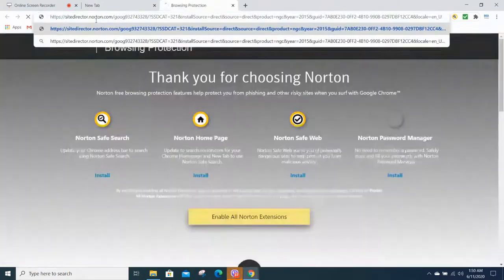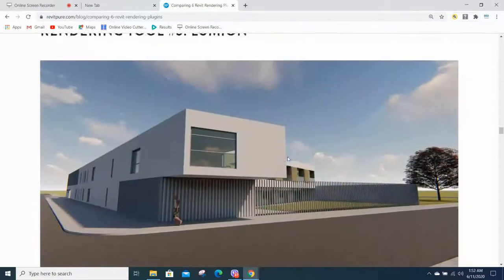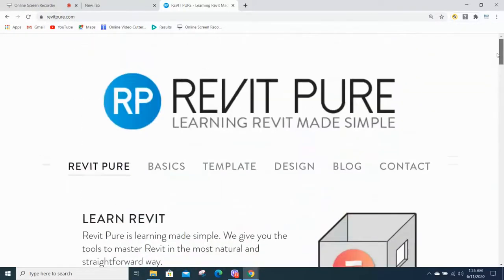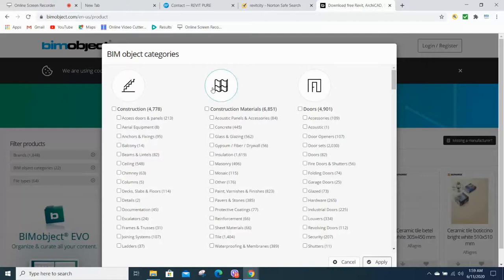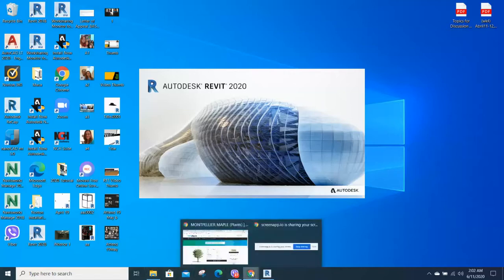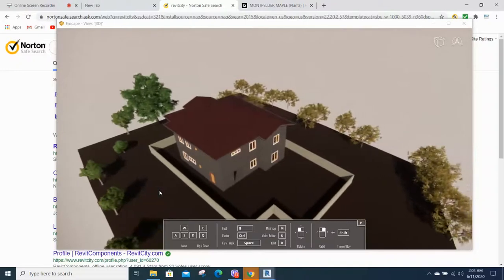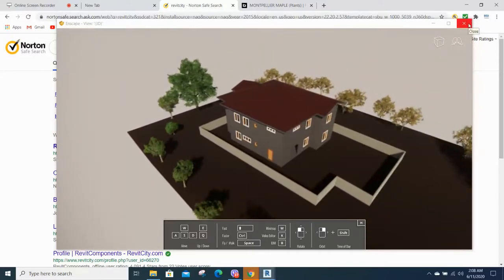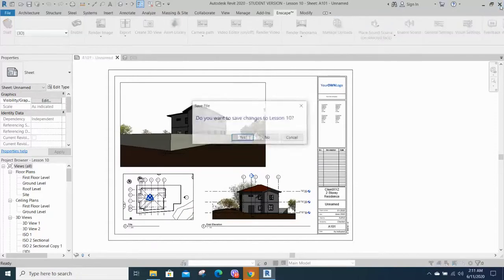ENSCAPE renderer and Revit Families REVIEW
This is my first video review of online blogs on Revit render engines, Revit Families sources and Enscape plug-in for Revit.